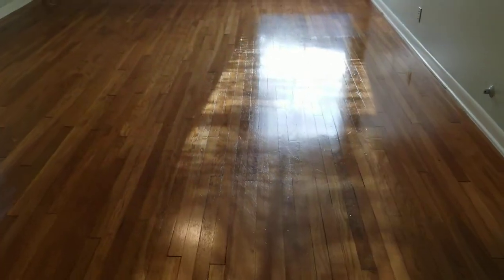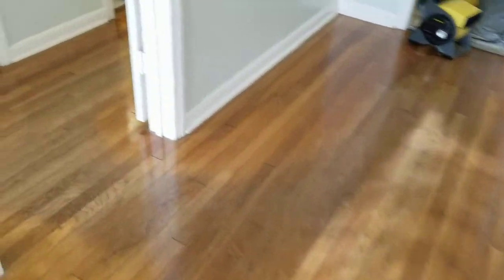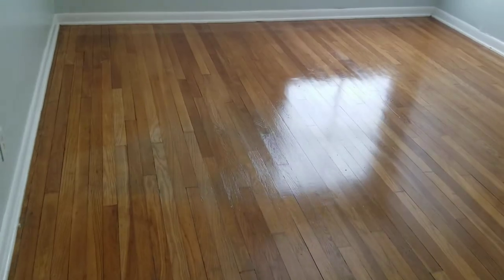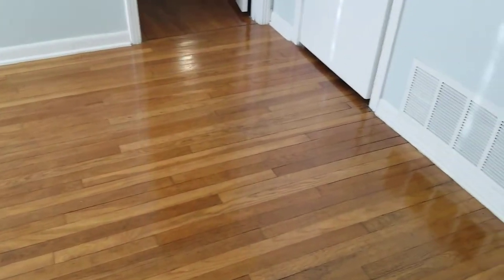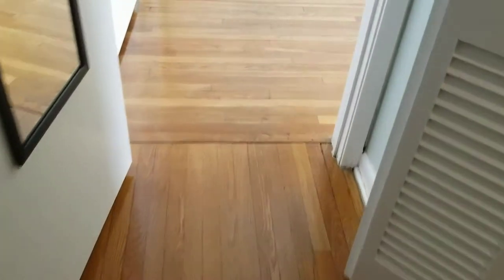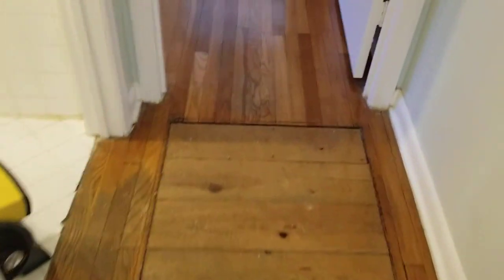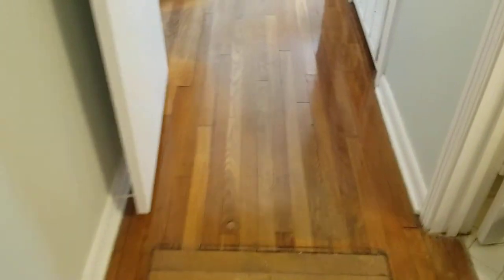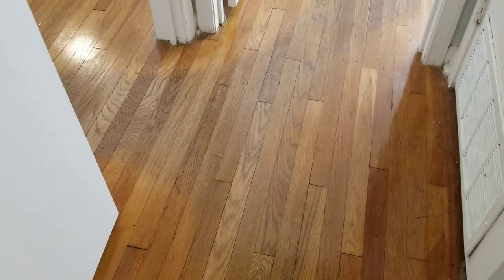WOOD FLOOR DEVONSHIRE